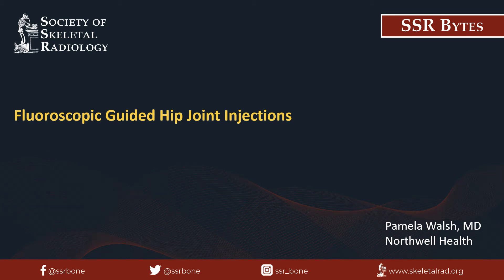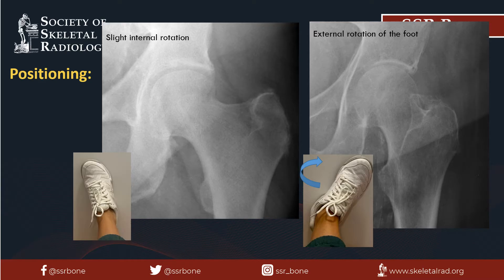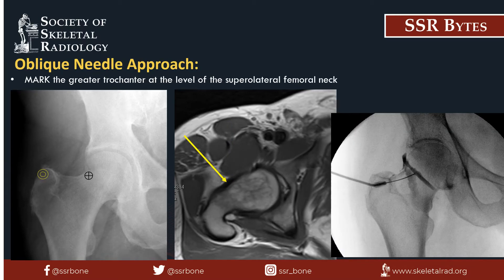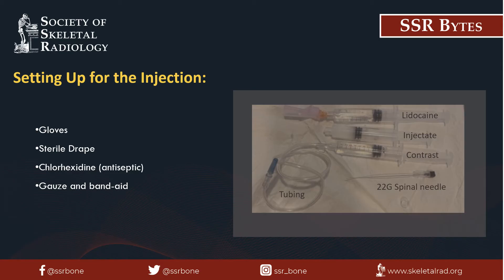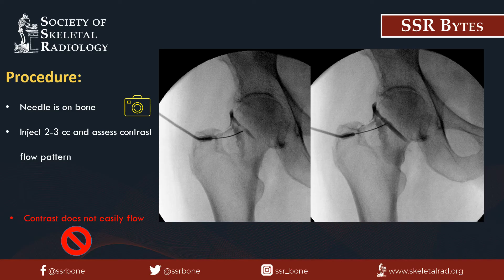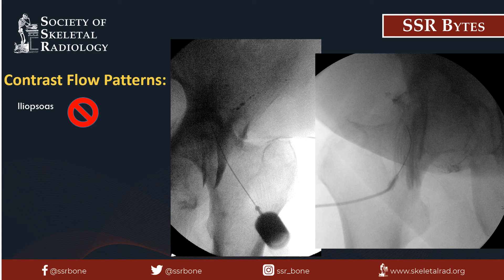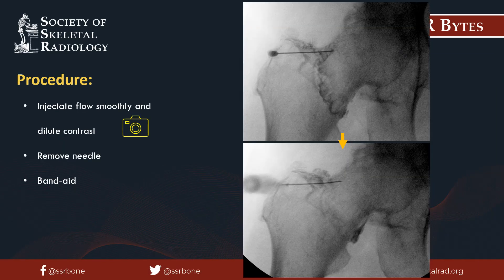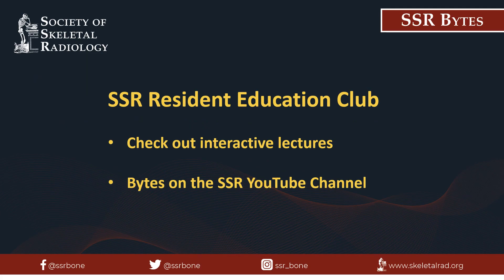Fluoroscopic Guided Hip Joint Injections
Presented by Pamela Walsh, MD (Northwell Health)